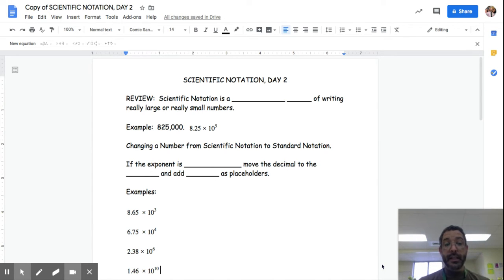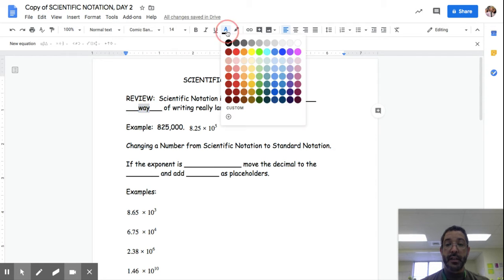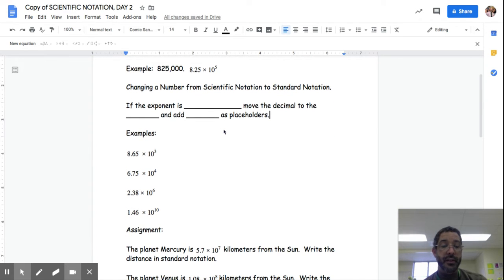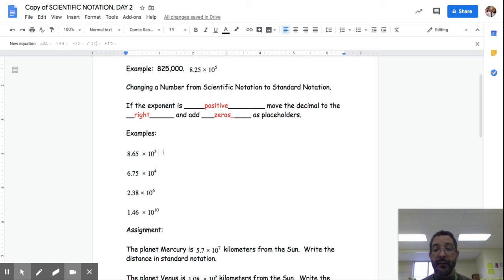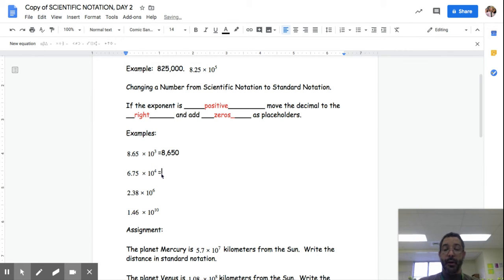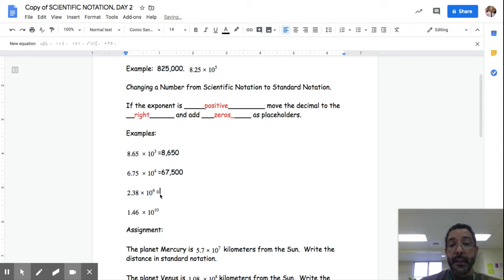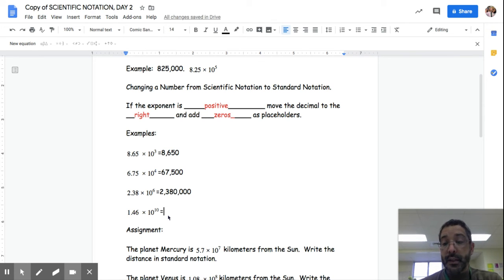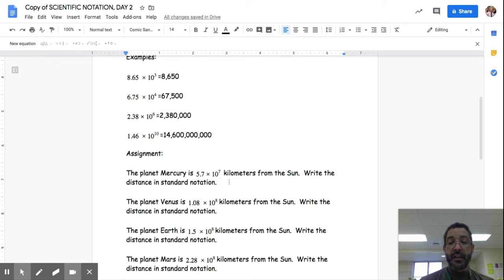8th Grade Math - March 25